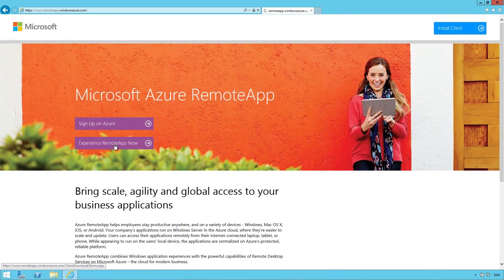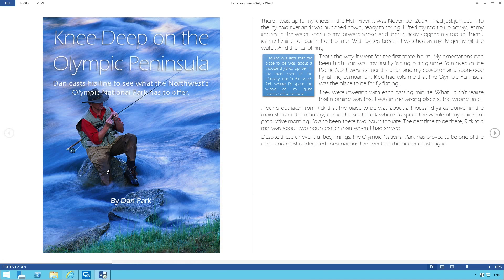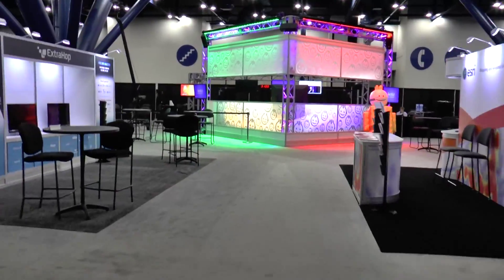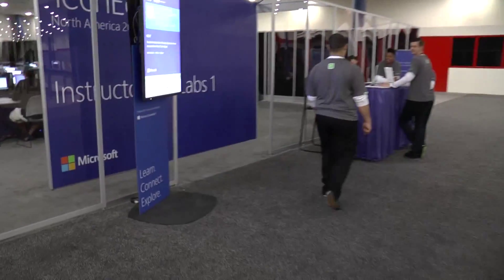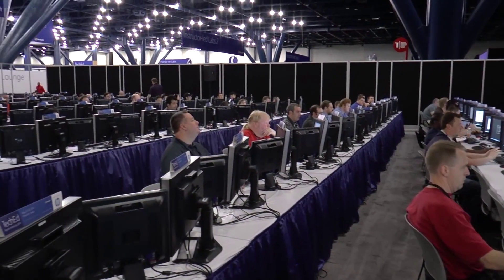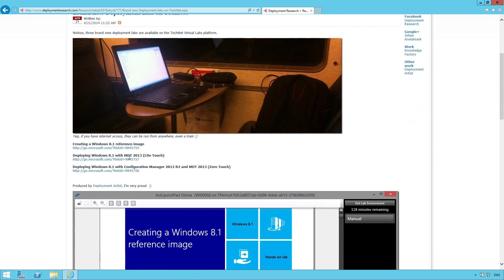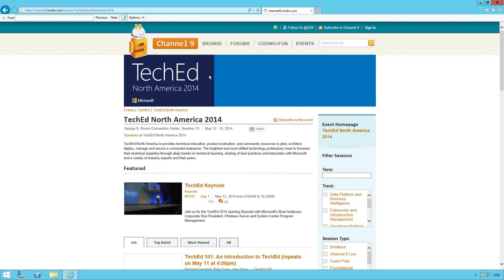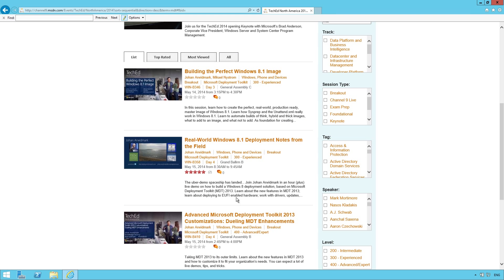Deployment News - Episode 3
The latest news from TechEd 2014 in Houston. Cloud, studios, cool cars, hands-on-labs and more... Presented by @jarwidmark.